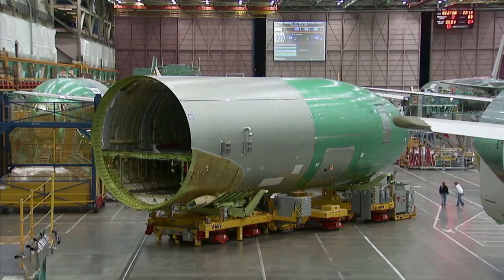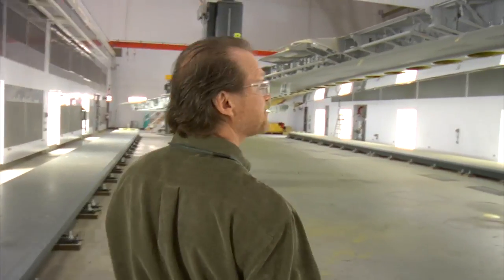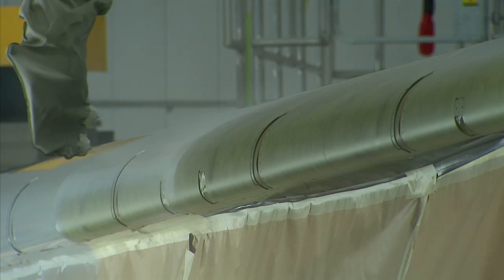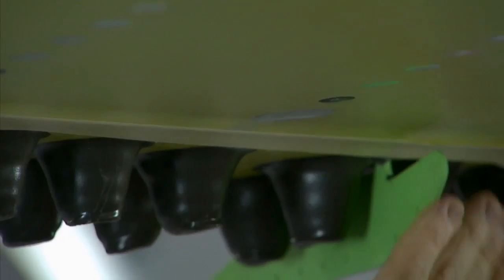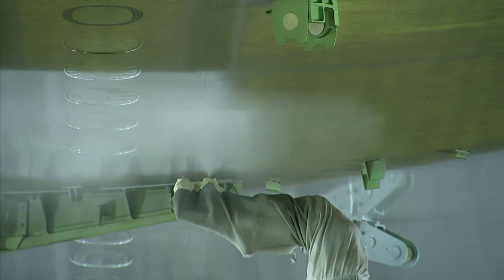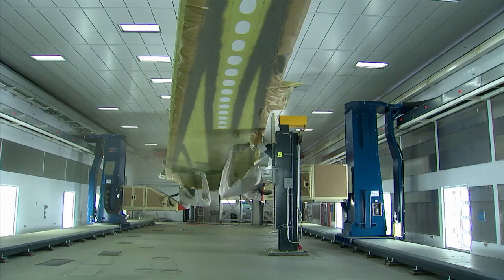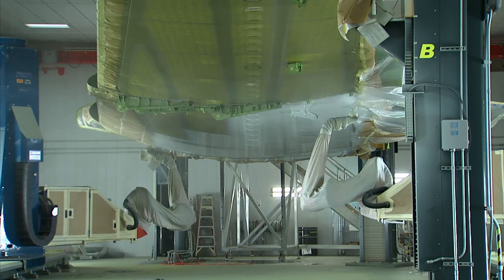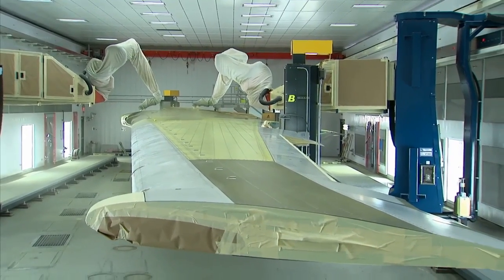Boeing's robot painters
Boeing's 777 Program paints wings with unprecedented speed and accuracy.